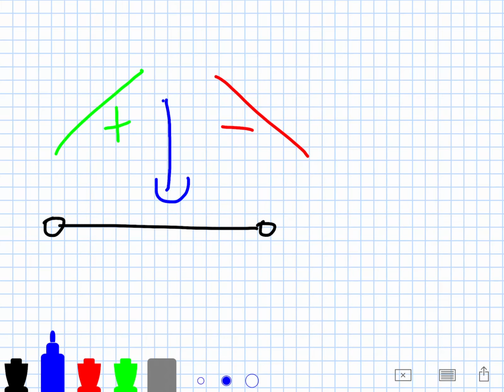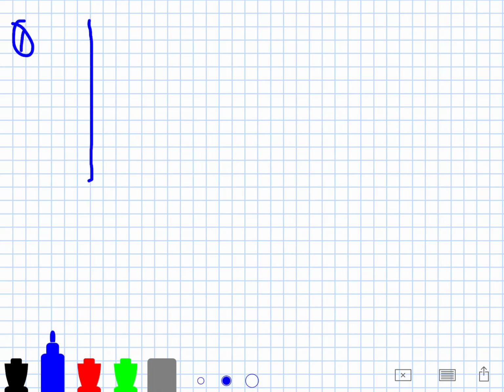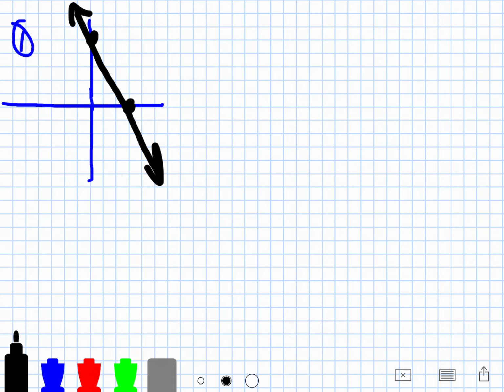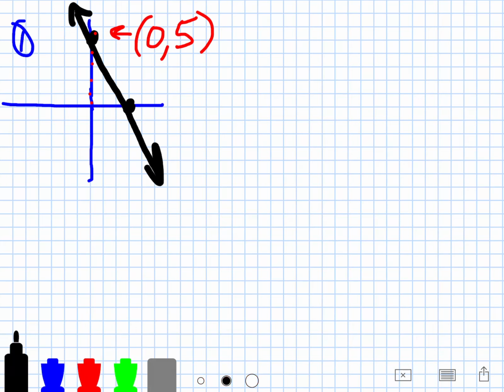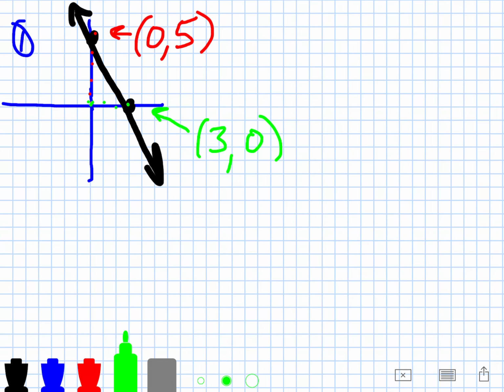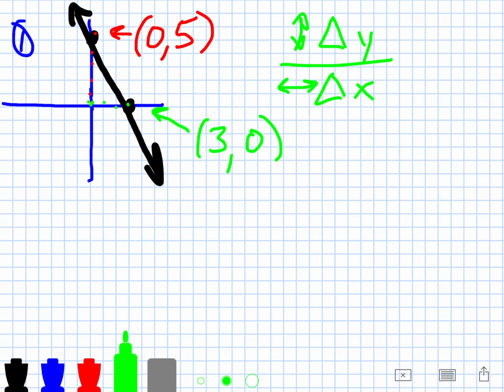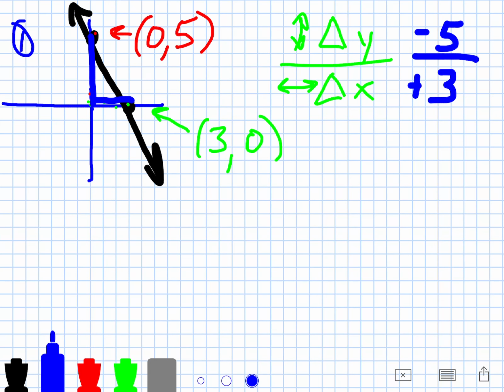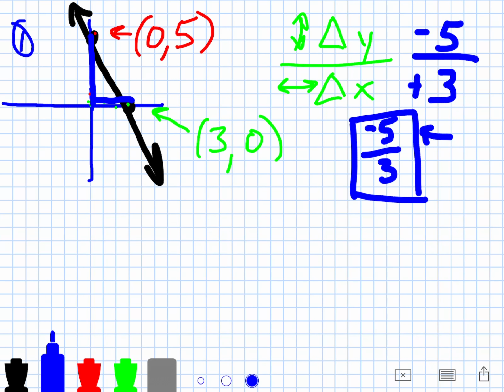Algebra 1 Unit 3 Slope 3 Ways